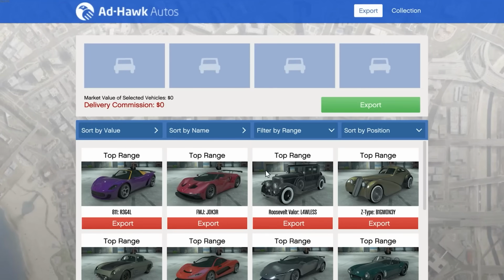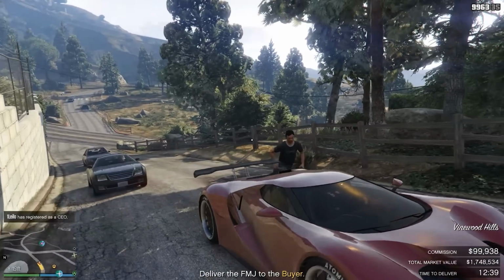FAST Ways To Make Money & How Much You Need For Summer 2025 DLC | GTA Online Guide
In this video I'll be showing you the fastest and best ways how you can make money fast in GTA Online. As well as telling you how much I think GTA Online's Summer 2025 DLC will cost and how much money you will need for it.

Follow me on:

Additional Links: